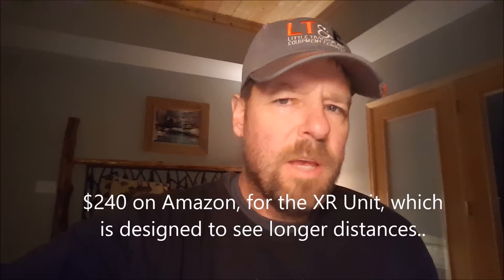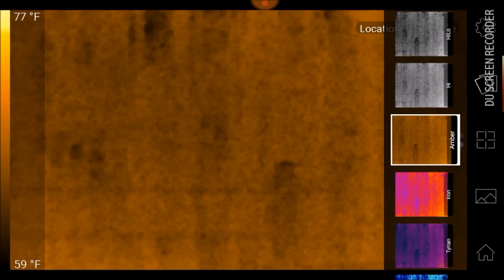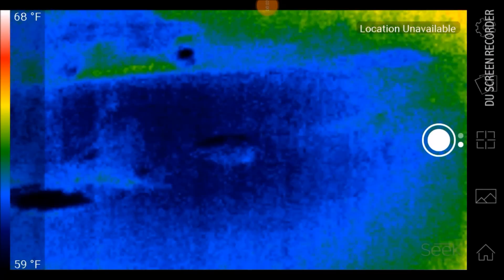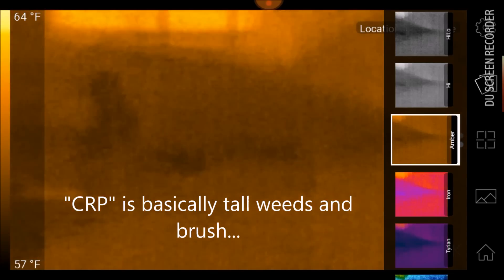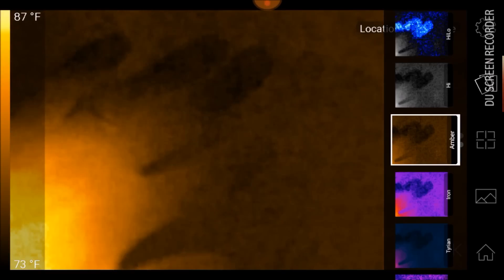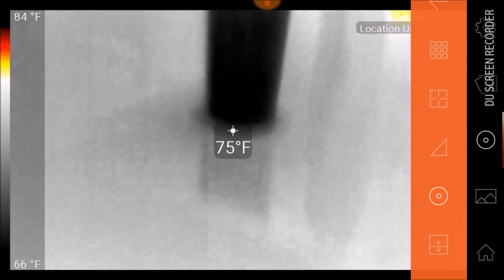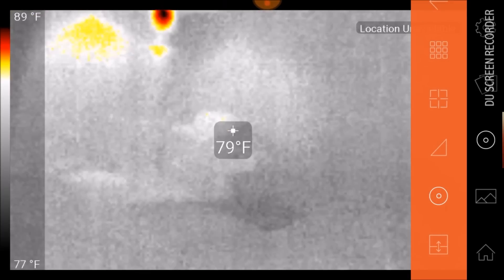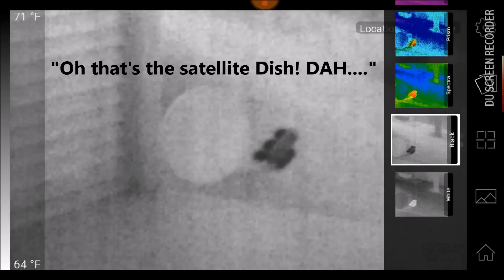Thermal Imaging is NOW AVAILABLE ON YOUR SMARTPHONE!!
Check out the new Seek Thermal Imaging camera that I just purchased that attaches and works with your smart phone. It is available for either Android or iphone. Here is a summary and some testing I did to show you just how a thermal imaging camera detects heat variations and some possible uses for the home resident. The uses are endless once you understand how the camera works... (Lost child, lost pet, intruder scanning, trespassers, tracking animals, finding pipes in walls, night scanning for animals, and the list just goes on...) Stay tuned to the channel for more Land Management, Outdoor activity and Country Living Adventures... Kapper Outdoors, Living the Dream, One Acre at a Time..